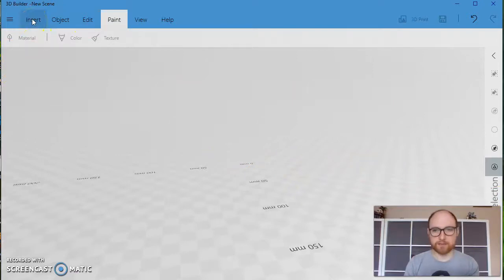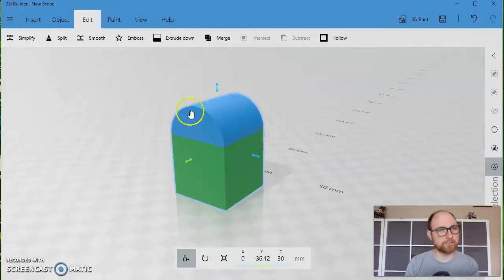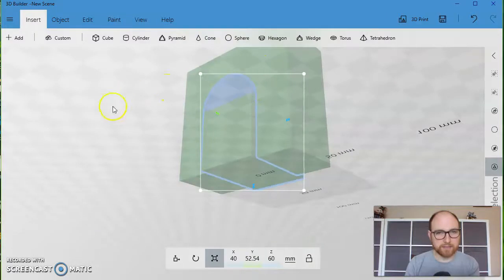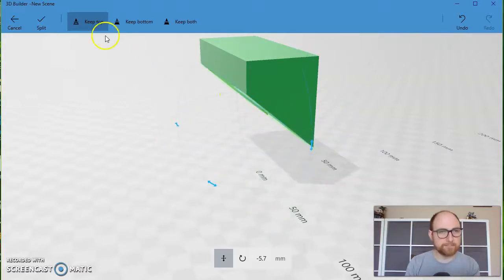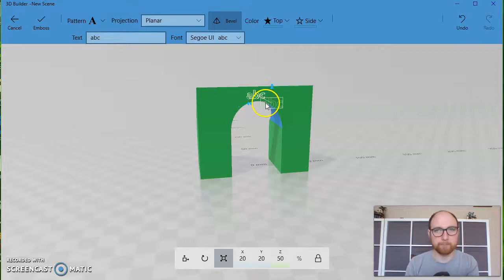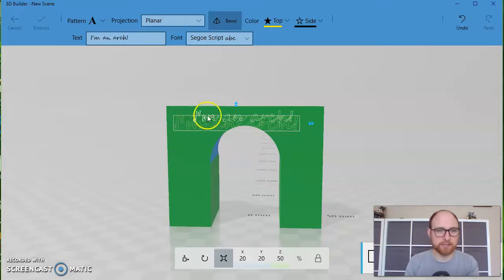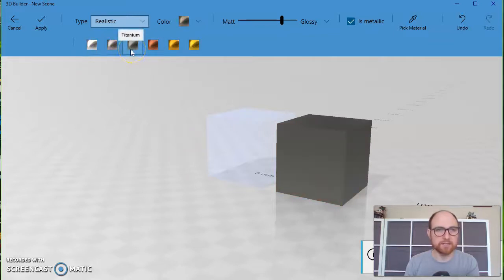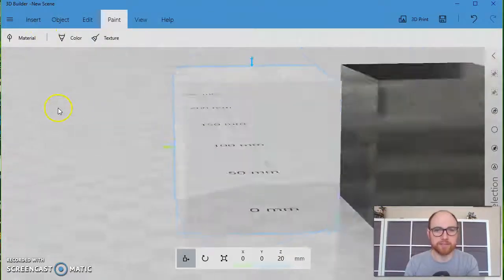Advanced 3D Builder